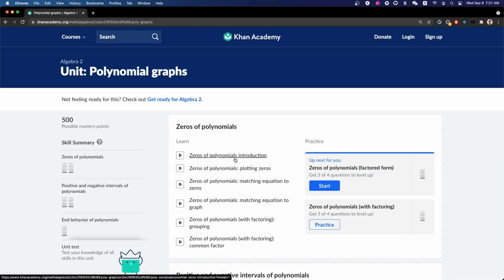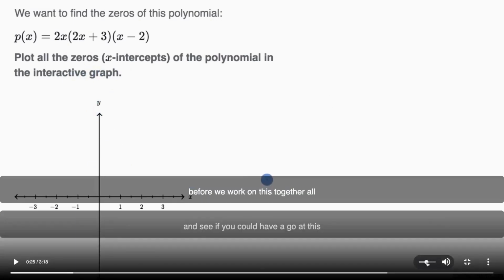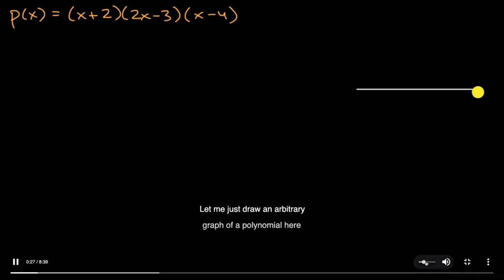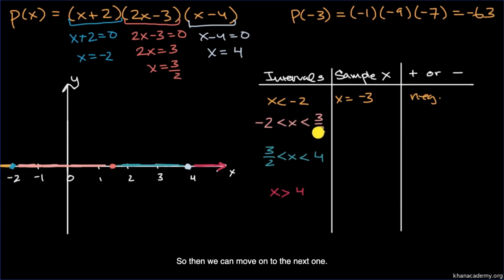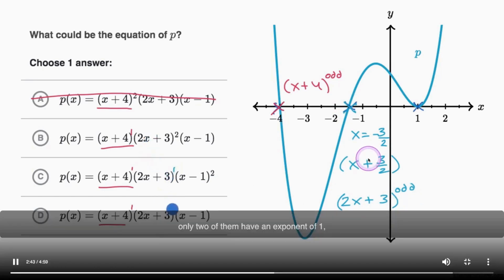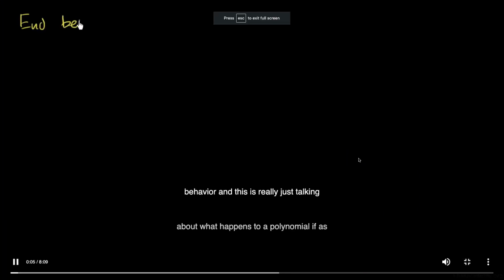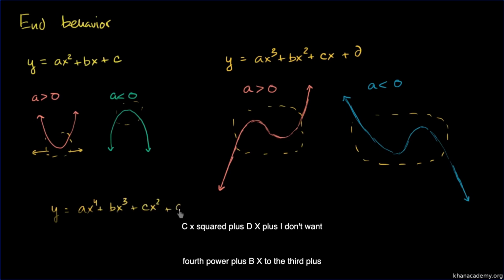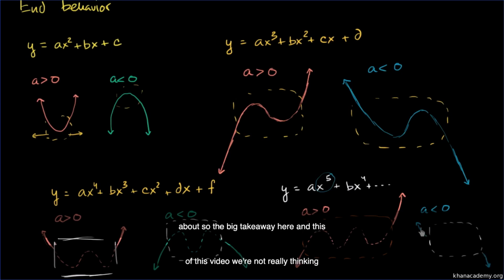Algebra 2: Polynomial graphs